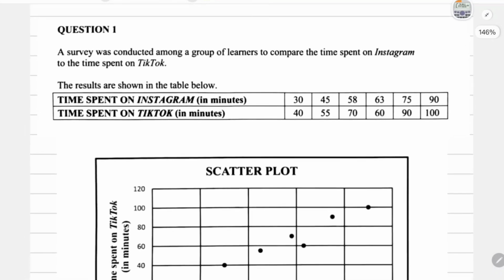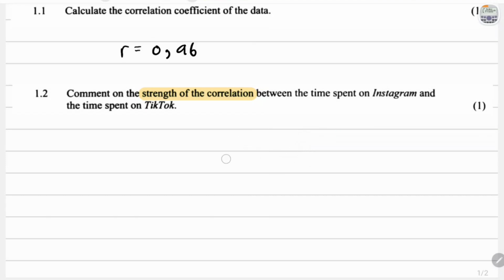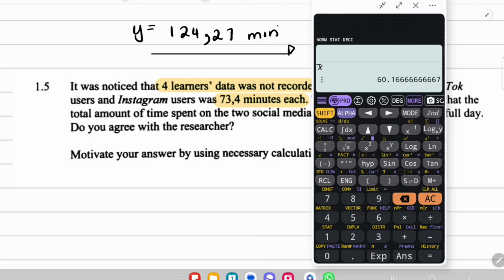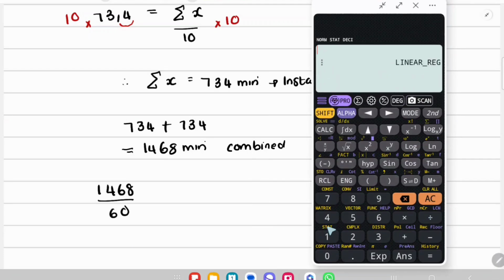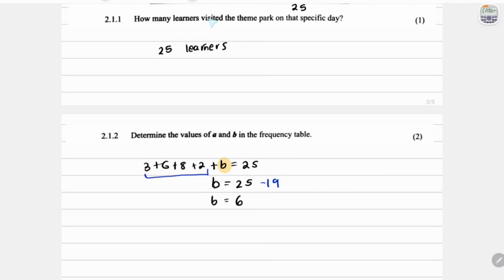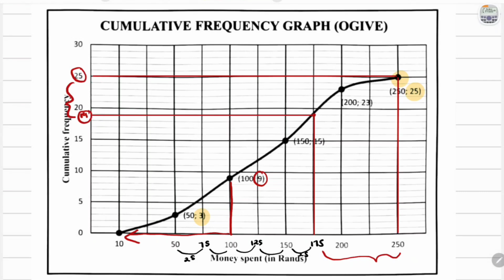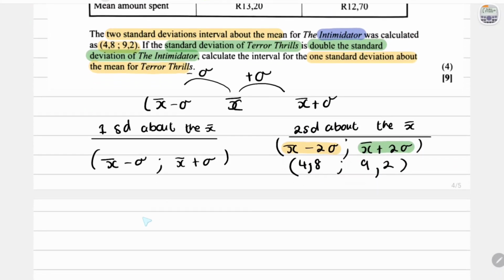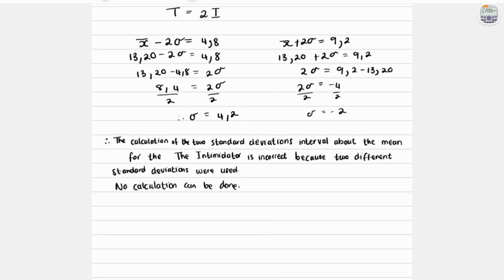Statistics Question 1 - 2 Grade 12 Maths Paper 2 Grade 12 Pretrial 2023 Gauteng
Chapters
Into 00:00:00
Question 1
1.1  00:00:41
1.2  00:04:15
1.3  00:06:14
1.4  00:07:56
1.5  00:09:41

Question 2
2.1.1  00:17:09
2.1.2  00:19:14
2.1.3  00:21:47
2.2  00:27:58

Grade 12 Mathematics Paper 2 Preparatory Exam 2023 Gauteng Pretrial
Grade 12 Mathematics Paper 2 August/September 2023 Gauteng Pretrial
Grade 12 Mathematics Paper 2 2023 Gauteng Pretrial
Grade 12 Mathematics Paper 2 Preliminary Exam 2023